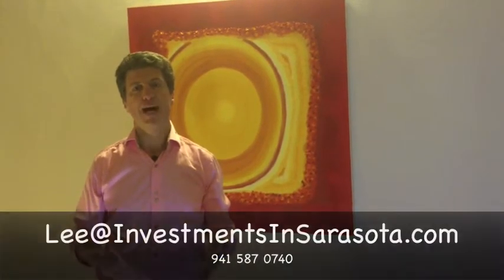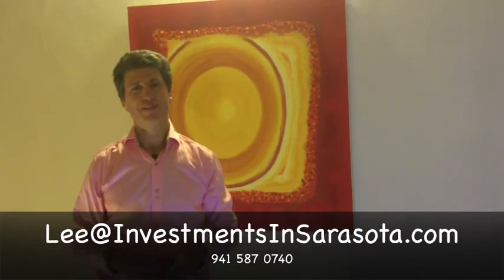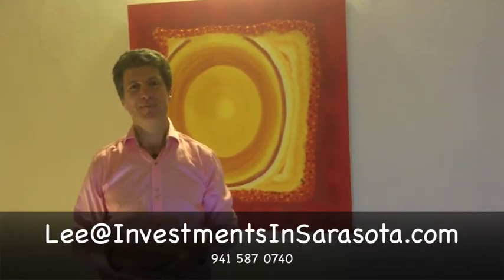Galileo and the Importance of Knowing Your Stuff in the Sarasota Market Right Now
Lee Mirman with boutique firm of Sarasota realtors discusses the anniversary of Galileo's death and the Sarasota real estate market in 2013 and what pertinent information buyers and sellers can take away from the 2013 real estate market in Sarasota.  Lee Mirman is a real estate broker with thirty years experience in the Sarasota waterfront market. His Duke MBA in finance, experience as a venture capitalist, and with Chase Manhattan bank, combined with his lifelong relationship to Sarasota make him uniquely placed to offer expert advice on the Sarasota luxury and waterfront markets. Investments in Sarasota is nominated year after year for Sarasota's "5 Star Real Estate Award: Best in Client Satisfaction". Working with clients in the $1M+ range they provide a highly strategic approach to buying and selling.